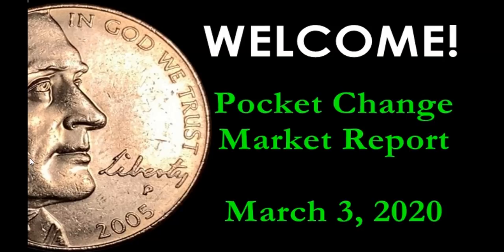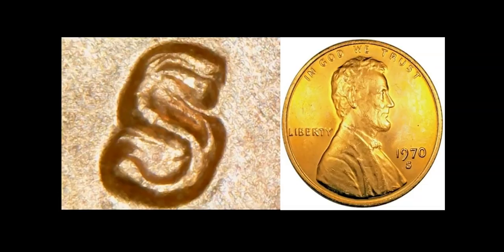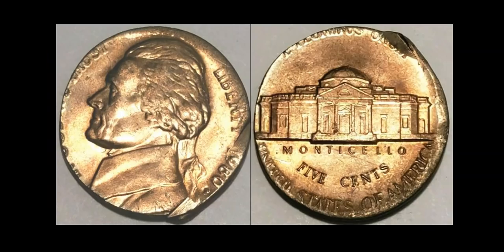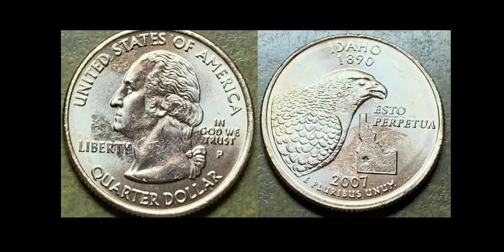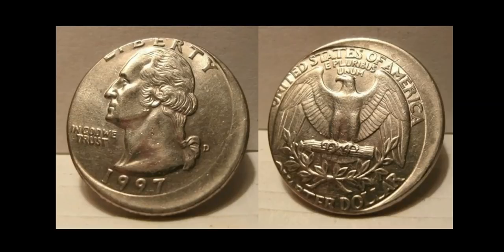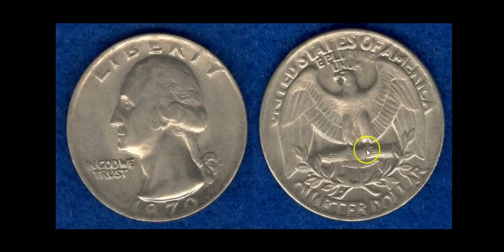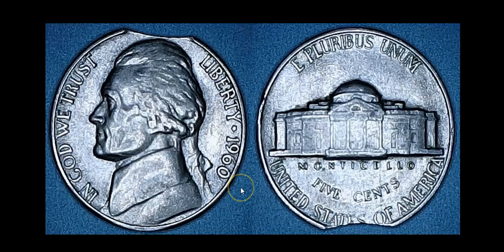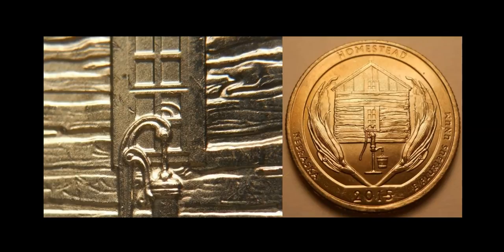Thin Washington Quarter Error You Can Sell For $100+?! - Pocket Change Market Report